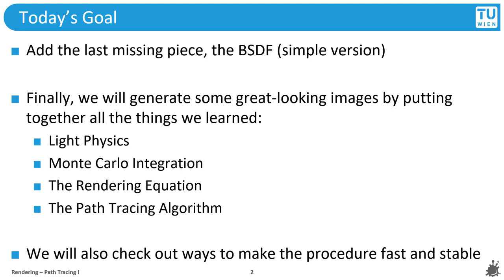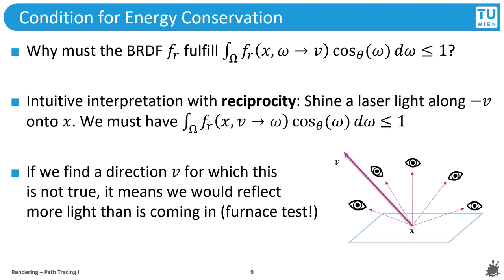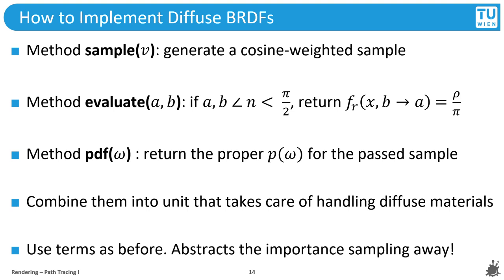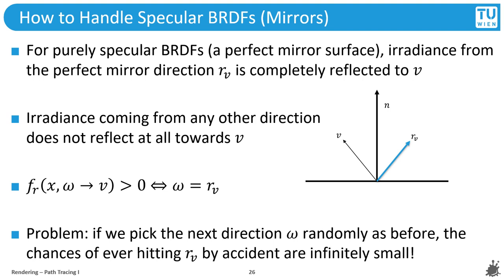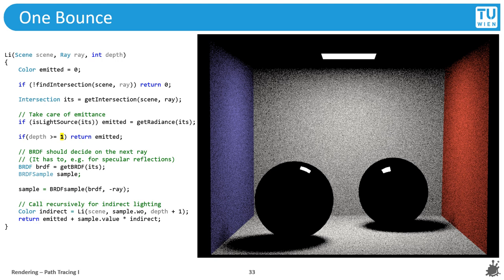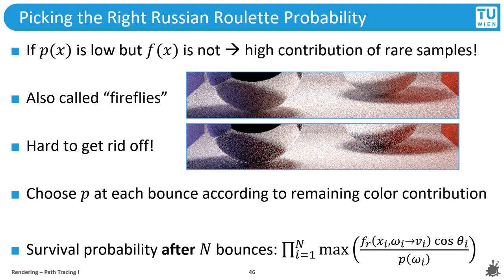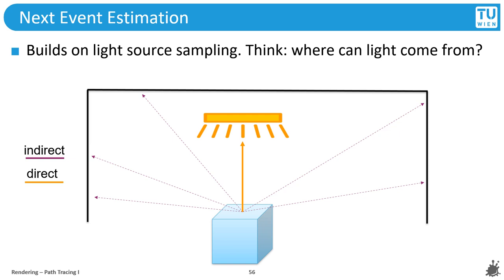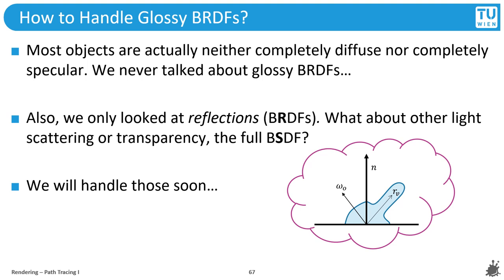Rendering Lecture 7 - Path Tracing I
ERRATA:
- slide 40, bottom paragraph should be:
"Whenever a path continues after a bounce, compensate for its (un)-likeliness by weighting the color returned from 𝐿𝑖 with 1/𝑝"
- slide 46, bottom paragraph should be:
𝑝_1=1, 𝑝_𝑁  at 𝑁^𝑡ℎ hit = max_RGB⁡(∏_(𝑖=1)^(𝑁−1) (𝑓_𝑟 (𝑥_𝑖, 𝜔_𝑖→𝑣_𝑖 )cos⁡(𝜃_𝑖 )) / (𝑝𝑑𝑓(𝜔_𝑖 ) 𝑝_𝑖 ))

This lecture belongs to the computer graphics rendering course at TU Wien.

In this video, we revisit the equations that govern light distribution in a physically correct scene. We shortly talk about the BSDF, the missing part in the rendering equation and use it to build our first path tracer. Starting from its initial version, we introduce several features that make it more versatile, effective and stable.